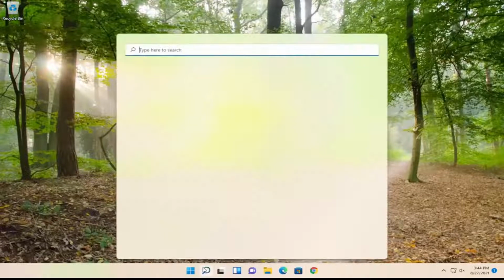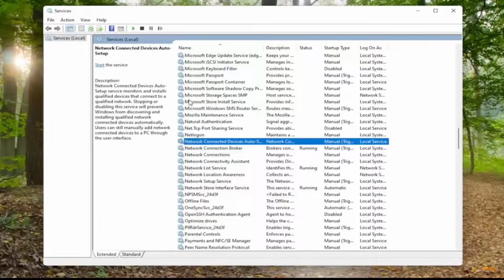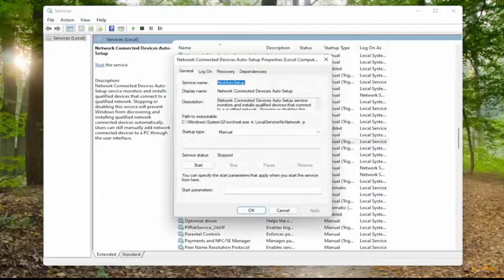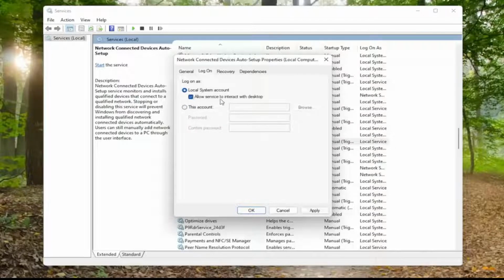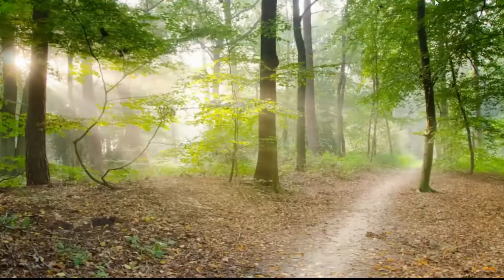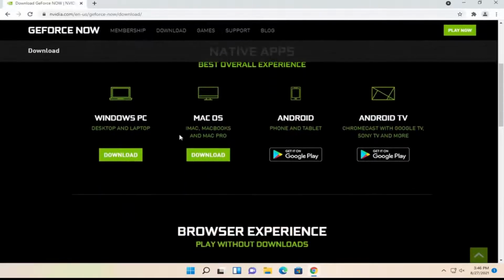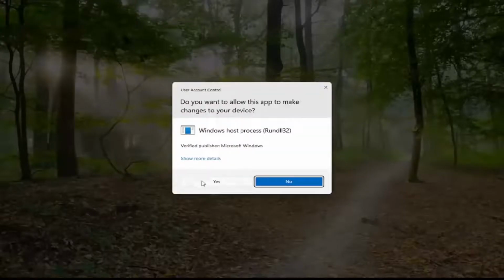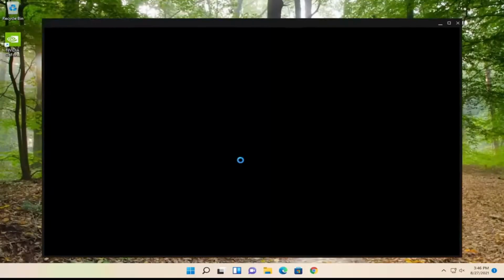[How to Fix] Nvidia GeForce Experience (Error Code: 0x0003) [Guide]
Gamers and designers rely on NVIDIA graphics cards and the GeForce Experience to deliver high-quality visuals at high frame rates, especially on Windows 10 computers. It is a critical computer application that allows your PC to perform at its best. Unfortunately, there are times when you will meet errors, such as the GeForce Experience error code 0x0003.

Nvidia GeForce Experience is a helpful GPU utility, but it has its issues. And sometimes, those issues stop the app from running, meaning you can't make use of all the features that the GeForce Experience has to offer.

Issues addressed in this tutorial:
nvidia geforce experience error code 0x0003
nvidia geforce experience error code 0x0003 windows 11
nvidia geforce experience error code 0x0003 windows 10
how to fix nvidia geforce experience error code 0x0003
geforce experience error code 0x0003 windows 10
geforce experience error code 0x0003 windows 11
geforce experience error code 0x0003 fix
error code 0x0003 nvidia geforce experience
how to fix error code 0x0003 geforce experience

The GeForce Error Code 0X0003 doesn't give you much information on what exactly went wrong. Fortunately, fixing it on Windows is a breeze.